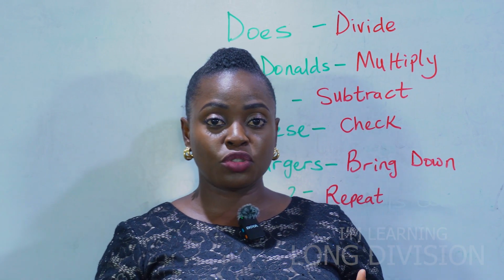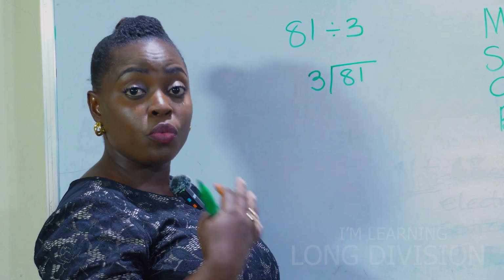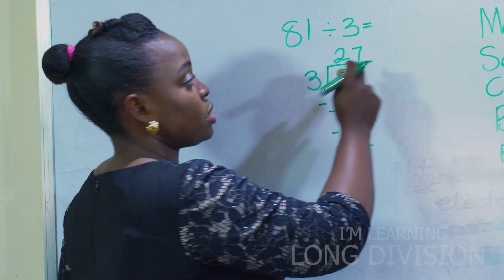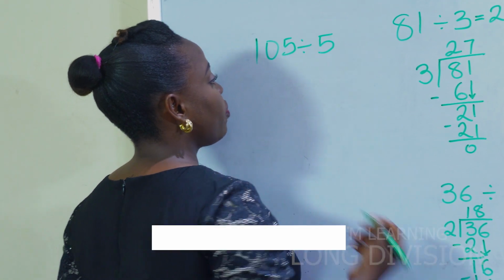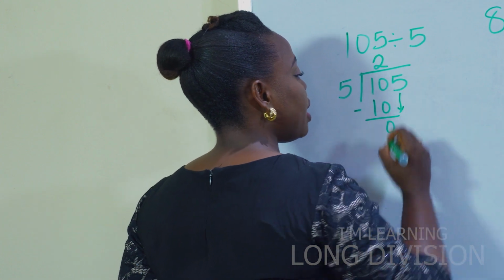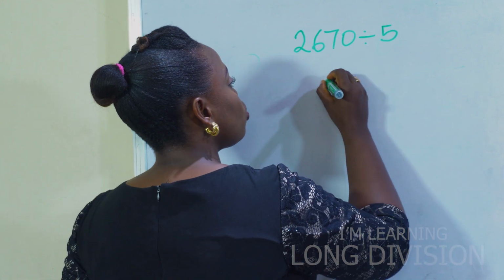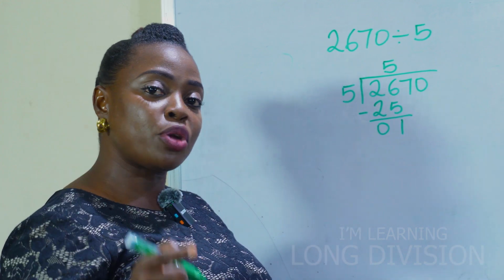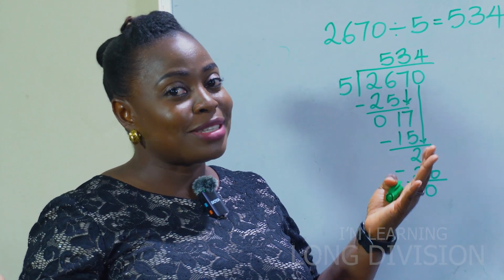Long Division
Fun and easy way to do long division.